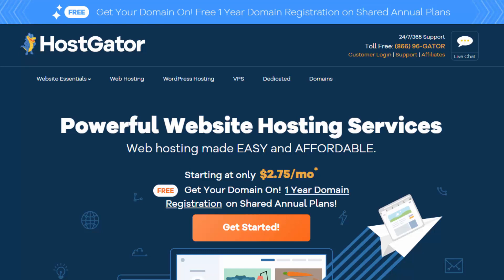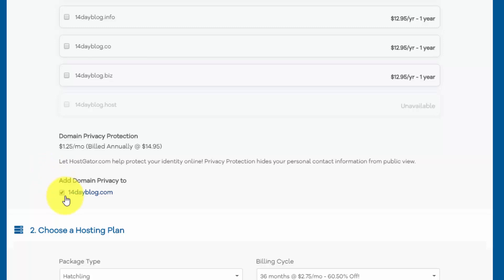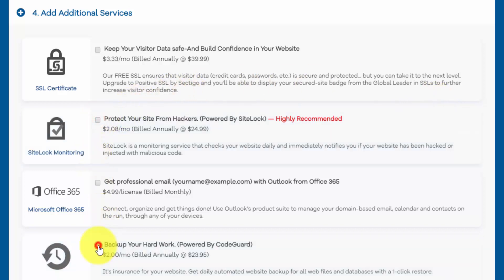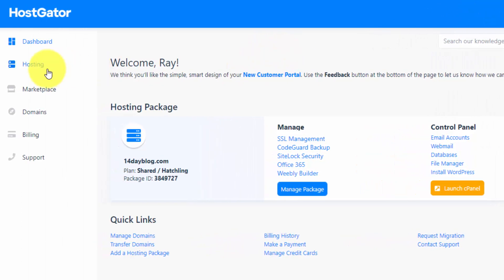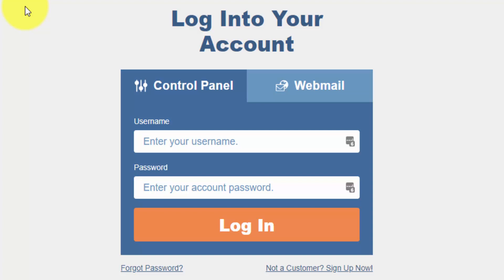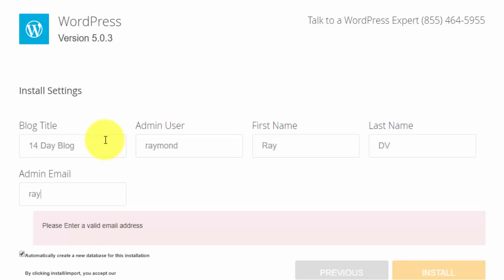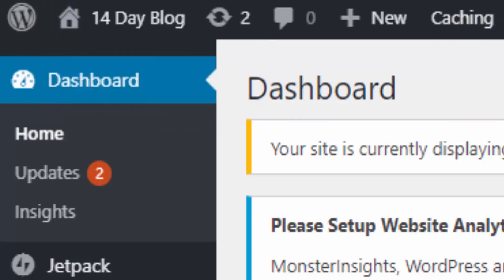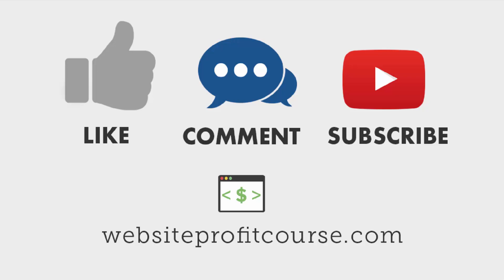How to Install WordPress on HostGator in 2020 (Step-by-Step Tutorial)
Learn how to install WordPress on HostGator in 2020!

HostGator offers cPanel which is an easy-to-use control panel that makes WordPress simple to use for beginners with one-click installation.

I have used them for nearly 11 years and highly recommend them to start your first website!

STEP #1

They will send you:

A) Your billing account info
B) Your cPanel account info

The latter account is where you get access to your web hosting package and the associated domain. That's where we will install WordPress!

STEP #2

Once logged in, quickly install WordPress for free within the "Popular Links" section, click the "Build a New WordPress Site" button.

STEP #3

Customize your web design and add content.

Ready to get started? Use the link below to launch your website now with HostGator!

Then get access to my free WordPress training to learn how to make your new blog or website!